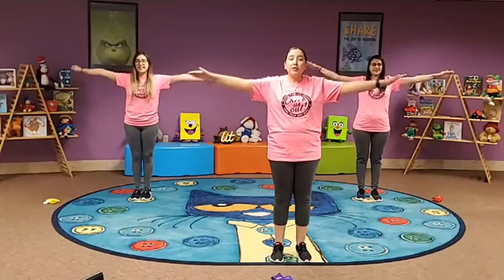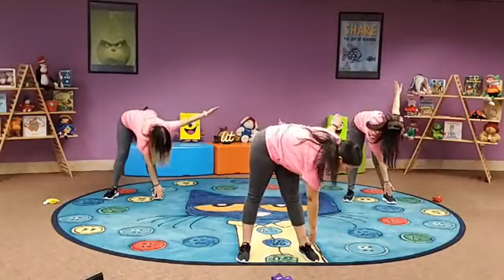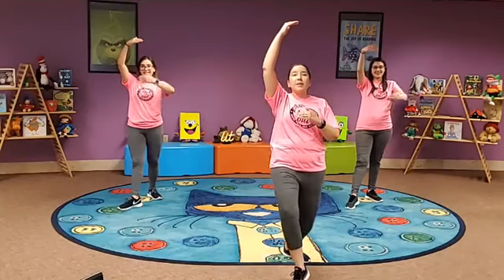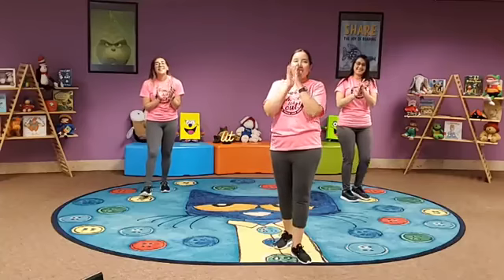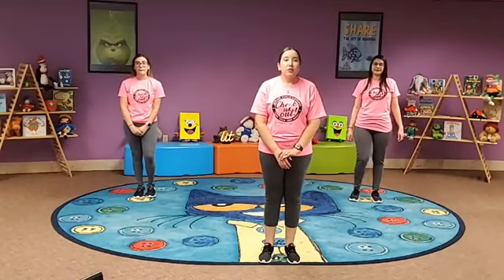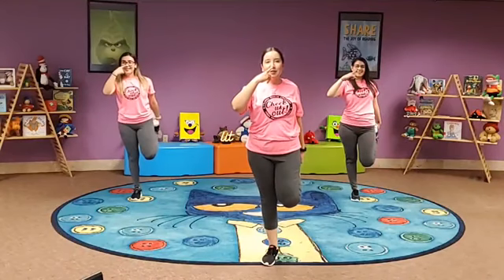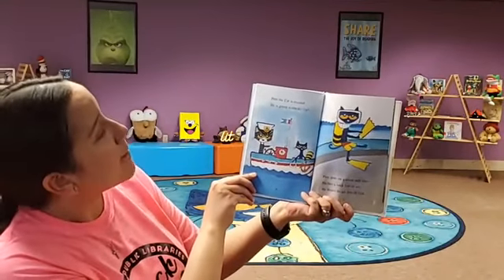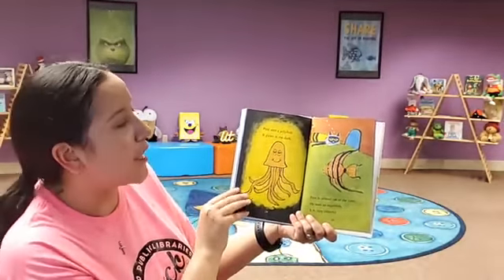FitLit! June 5, 2020